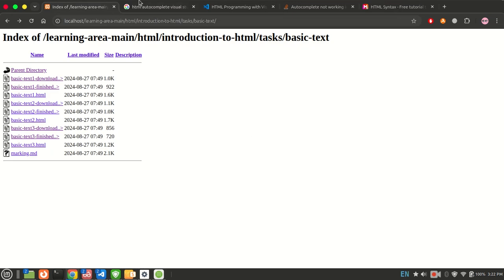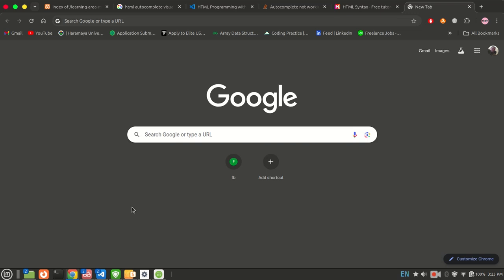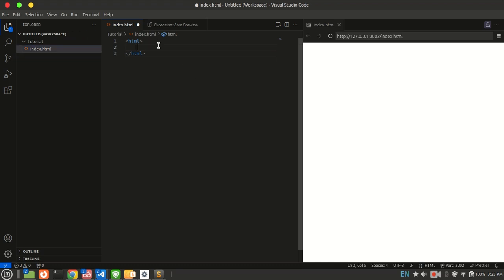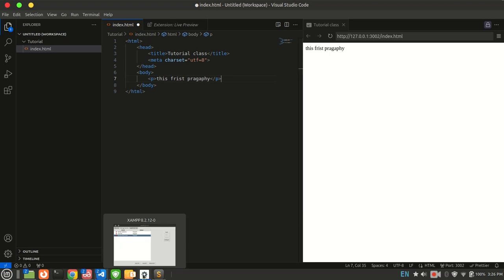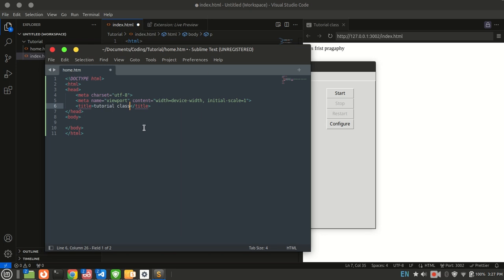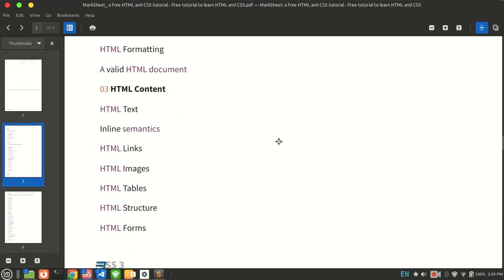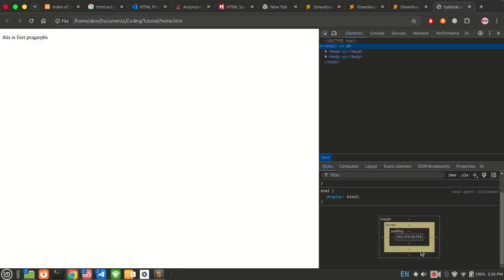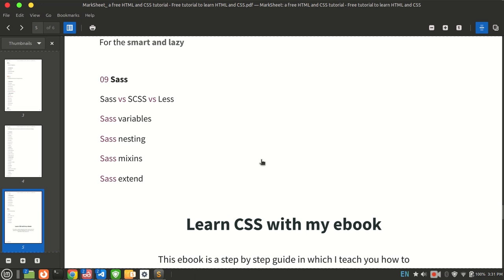Introduction to HTML: The Basics of Web Development:Episode 1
What You'll Learn:

    Understand the role of HTML in web development and why it's essential for creating web pages.

    Basic Structure of an HTML Document:
    We’ll break down the basic structure of an HTML document, including the key elements such as

    Essential HTML Tags:
    Discover essential tags like headings, paragraphs, links, images, and lists. We’ll show you how to use these tags to format your content effectively.

    Creating Your First Web Page:
    Watch as we build a simple web page from scratch. We’ll explain each step, so you can follow along and create your own page in real time!

    Best Practices for Writing HTML:
    Learn tips and tricks for writing clean, efficient HTML code, including proper indentation and comments.